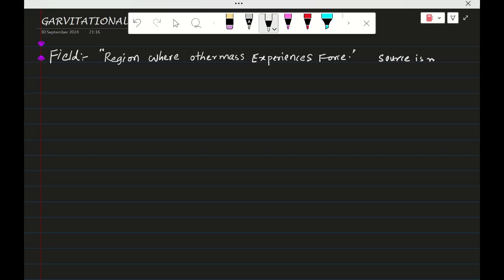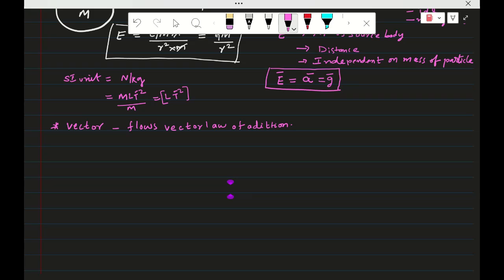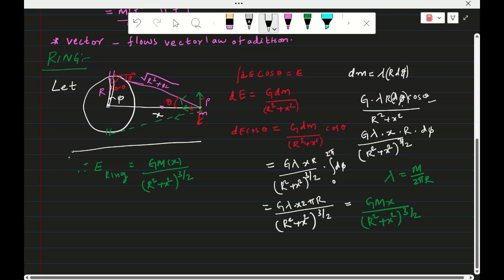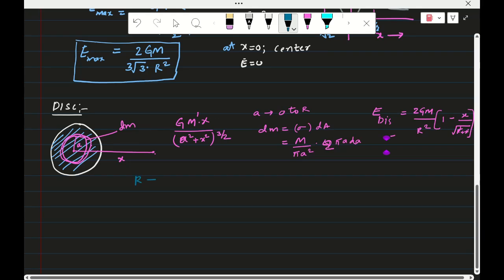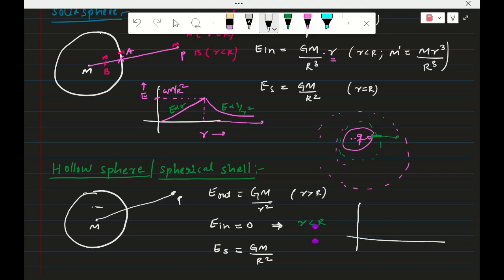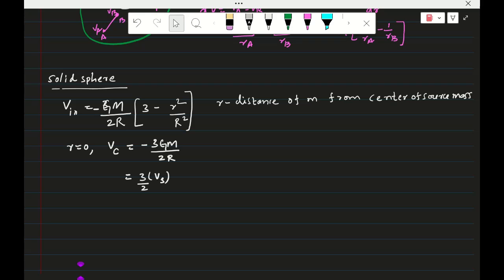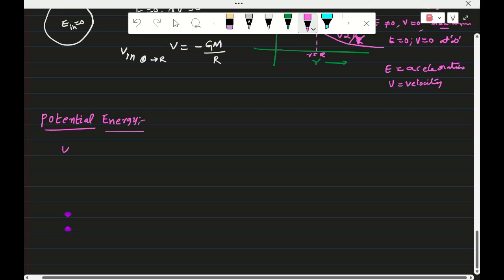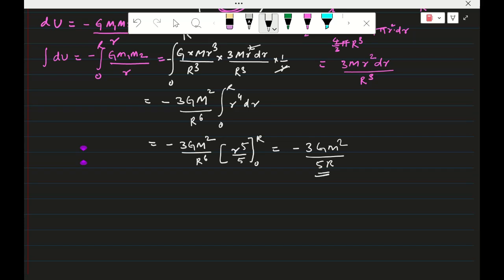GRAVITATIONAL FIELD/POTENTIAL/ SELF ENERGY